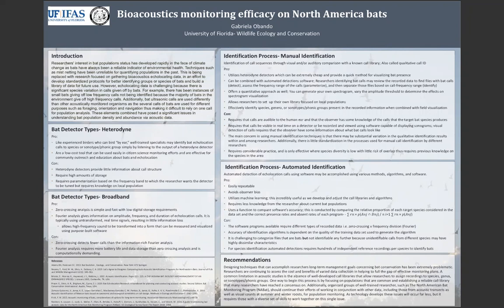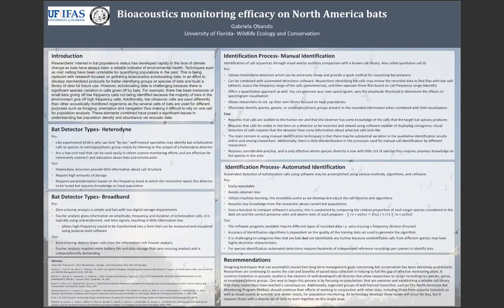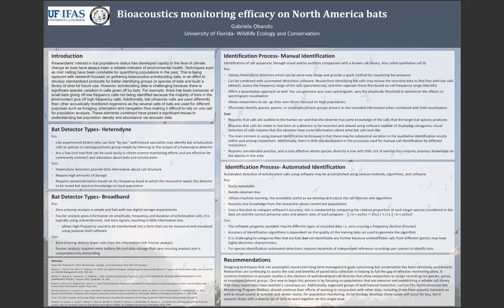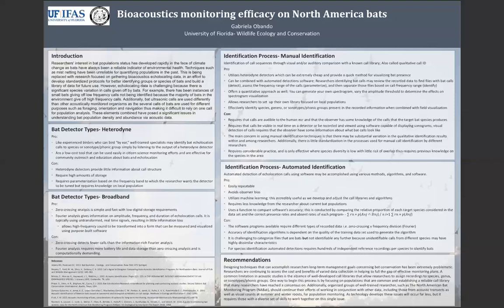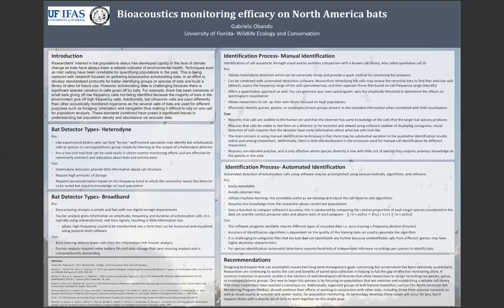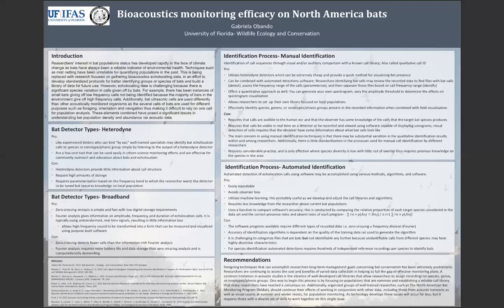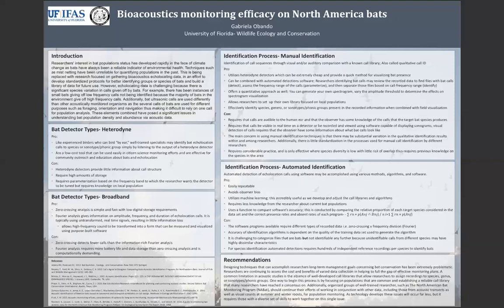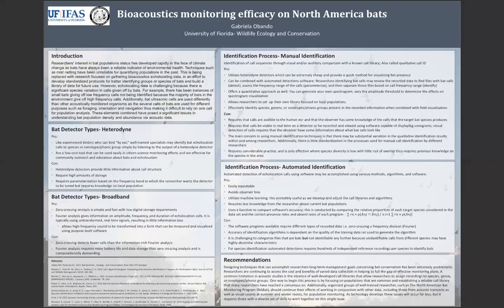Bioacoustics Monitoring Efficacy of North American Bats